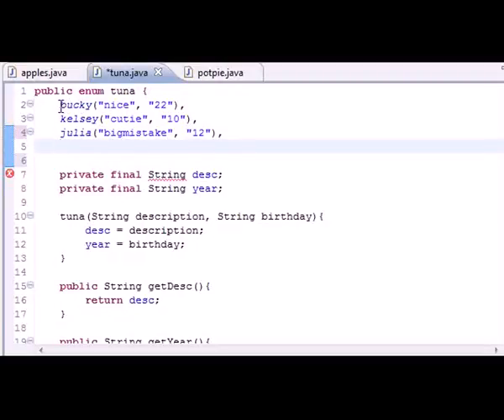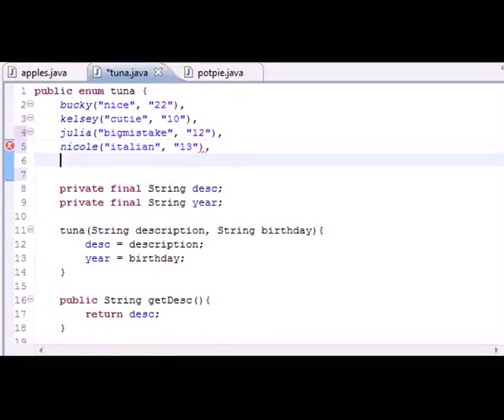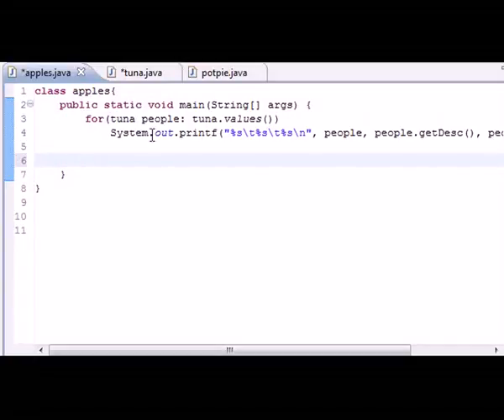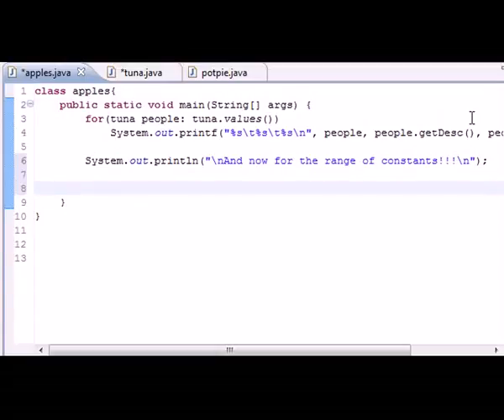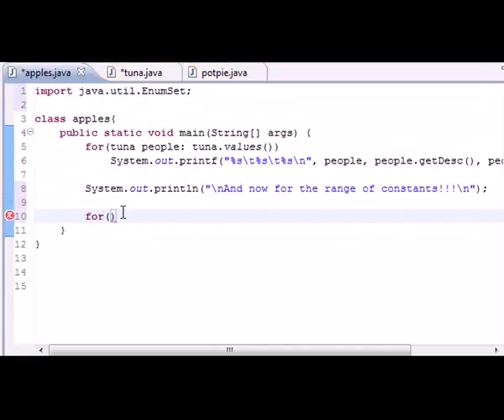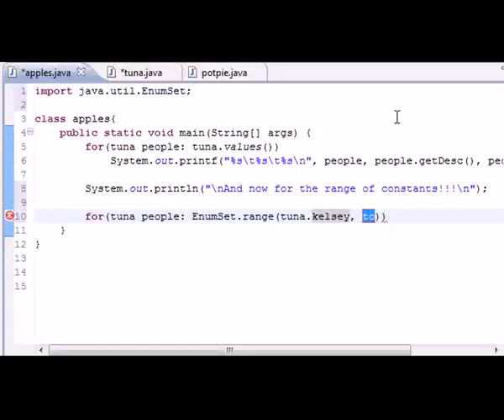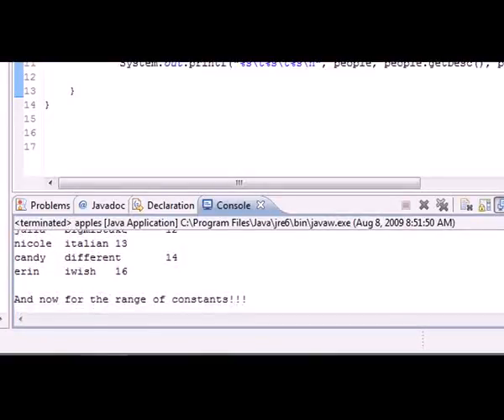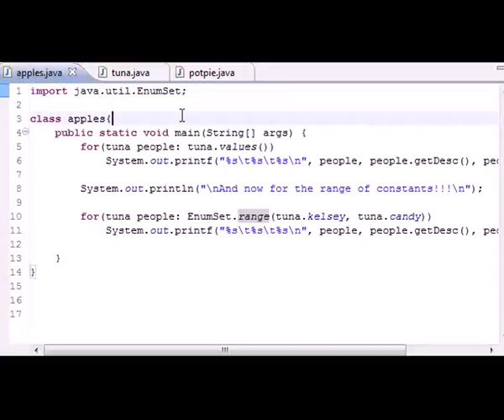Java Programming Tutorial 45 EnumSet range